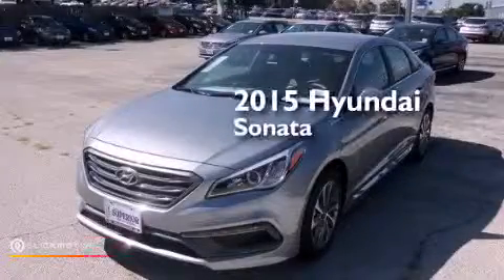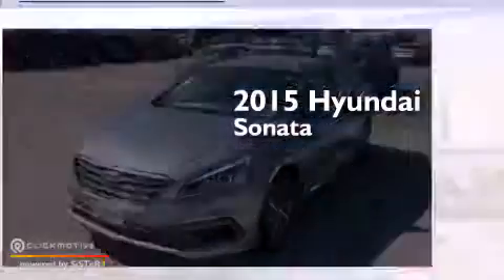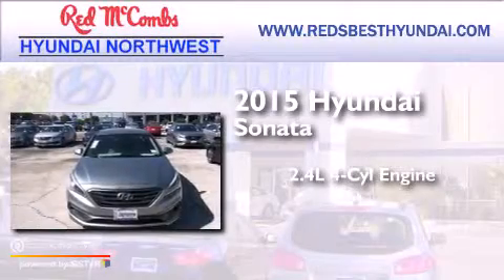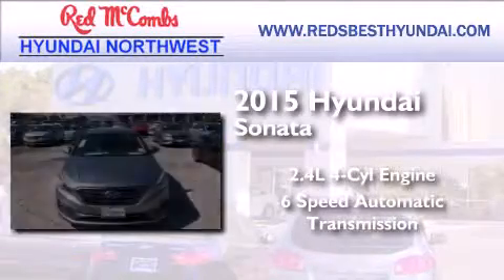2015 Hyundai Sonata San Antonio TX Red McCombs Hyundai North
Walk around Video for our 2015 Hyundai Sonata here at Red McCombs Hyundai Northwest . Red McCombs Hyundai Northwest has been honored to serve the San Antonio , Kirby , New Braunfels , and Boerne , TX area . We promise that your experience at our dealership will exceed your expectations ! We have a great selection of new and used vehicles and would love to tell you about any additional discounts on the 2015 Hyundai Sonata . Stop by Hyundai Northwest where we are At Your Service ! Year : 2015 Make : Hyundai Model : Sonata Engine : Regular Unleaded I-4 2.4 L/144 Trans : Automatic Exterior : Shale Gray Metallic Interior : Gray Stock : 570118 Red McCombs Hyundai Northwest 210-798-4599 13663 W. IH - 10 San Antonio , TX 78249